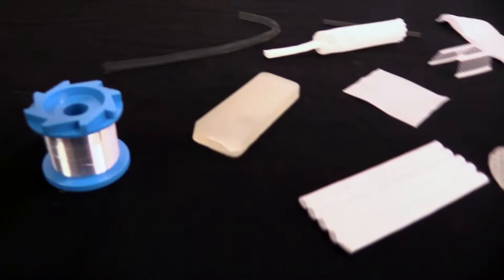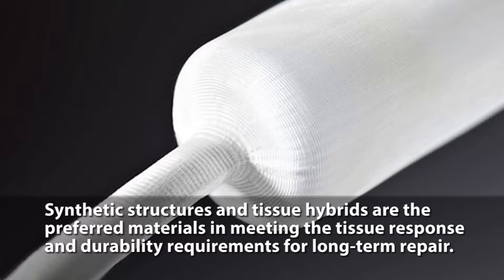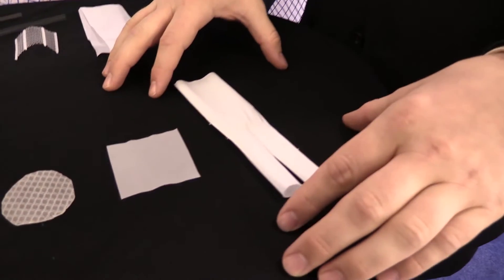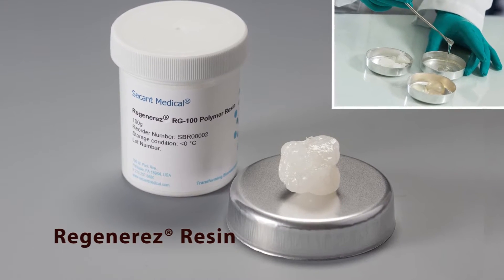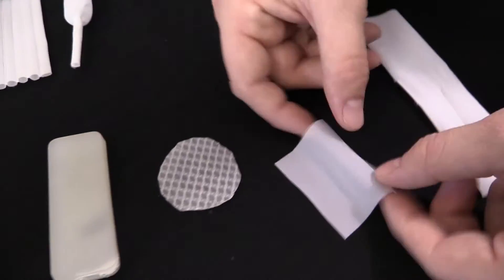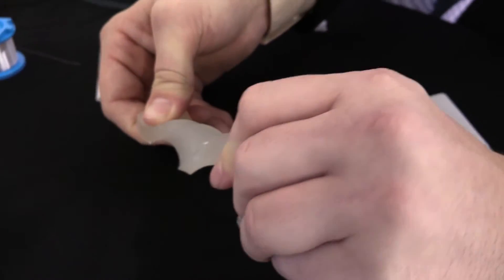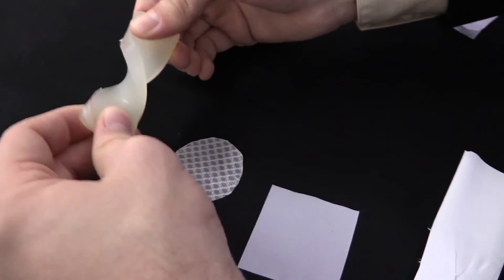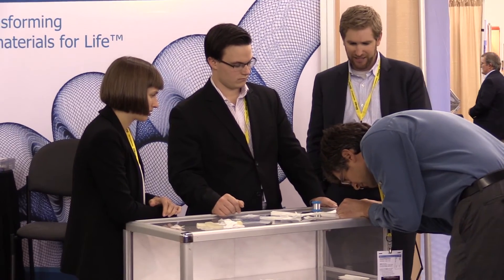Secant Medical Video Program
Secant Medical provides advanced biomaterials and biomedical textile structures to the medical device industry. We partner with medical device OEMs to design, develop, and manufacture high-performance biomedical structures for cardiovascular, general surgery, neurovascular and orthopedic applications.

Our commitment to the future of biomaterials centers on strategic academic research partnerships and our bioresorbable resin technology, Regenerez®, which serves as a platform for regenerative medicine.